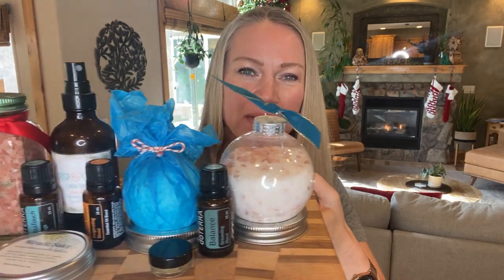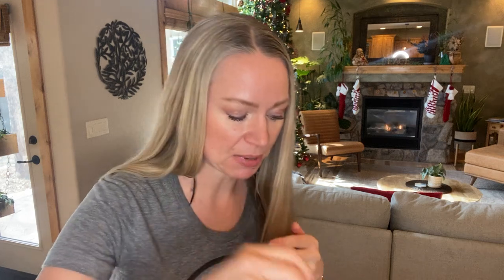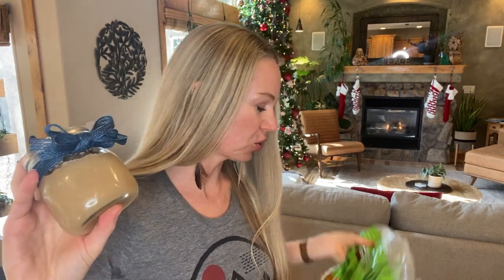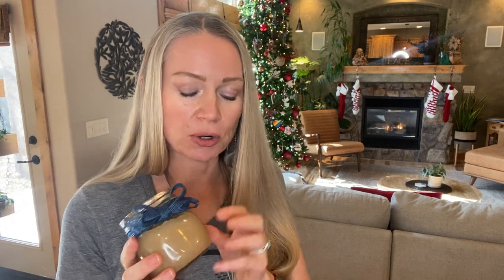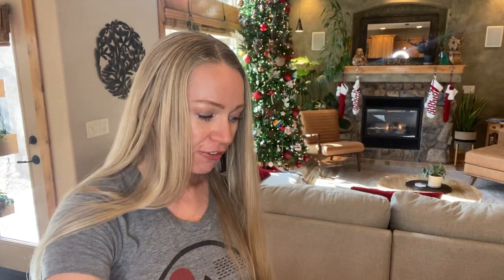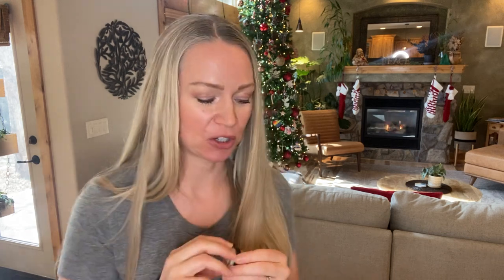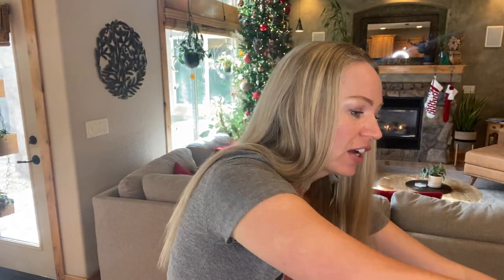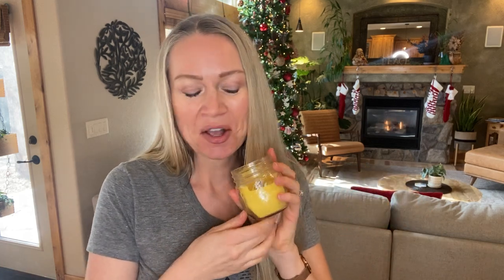14 DIY Holiday Gifts Using Essential Oils | Holiday Gift Giving Guide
Grab your essential oils and get ready to create these easy DIY gifts that your friends and family will absolutely love receiving! I cover basic sugar scrubs, bath salts, room sprays, zodiac roller blends, seasoning salts, and more!

Get these recipes plus more on my newest, "32 DIY Holiday Gifts Using Essential Oils" article

EDUCATION

Let’s Connect